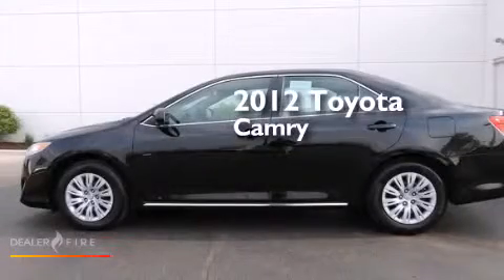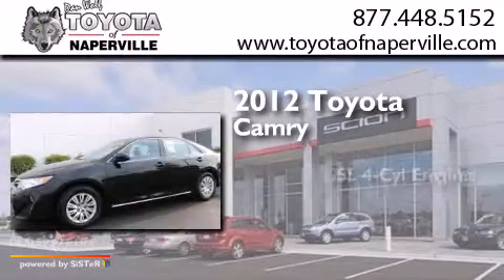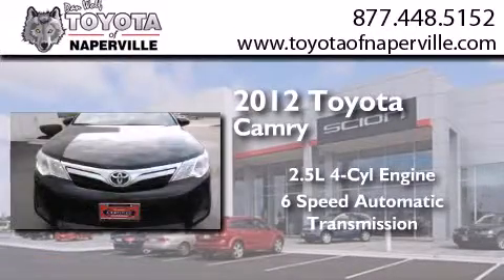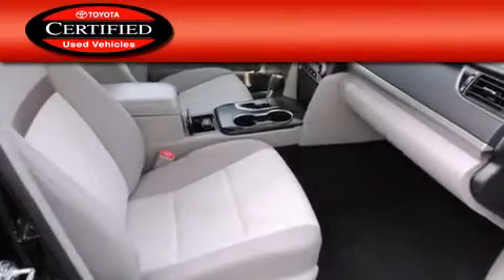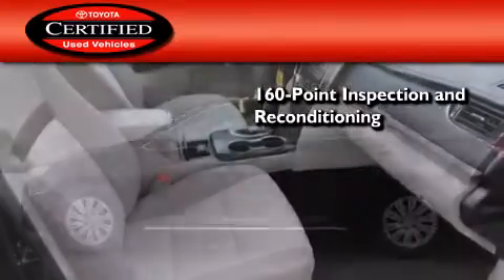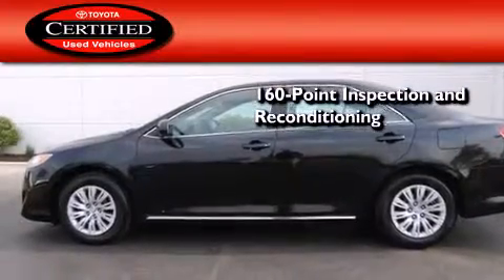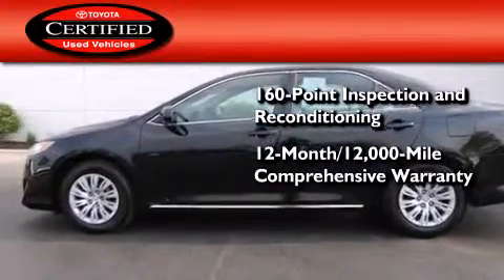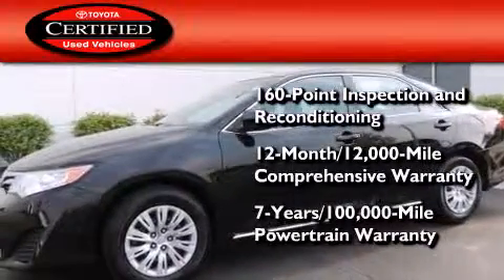Used 2012 Toyota Camry Napervillle IL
We have been honored to serve the Napervillle IL area , we promise that your experience at our dealership will exceed your expectations ! Year : 2012 Make : Toyota Model : Camry Engine : 2.5l i4 smpi dohc Trans . Napervillle , IL 60540